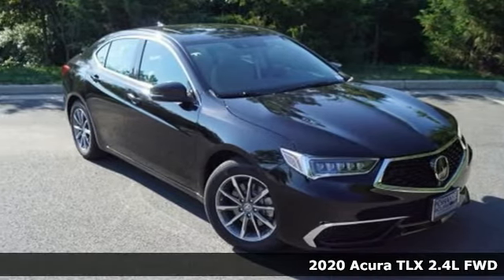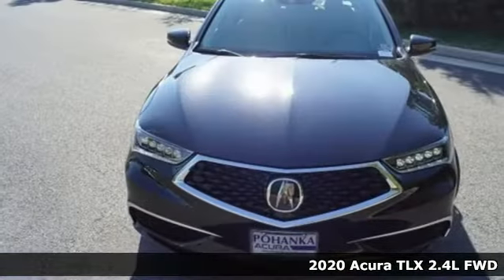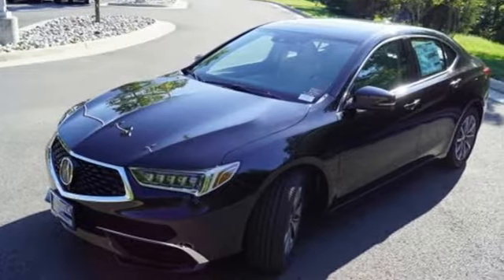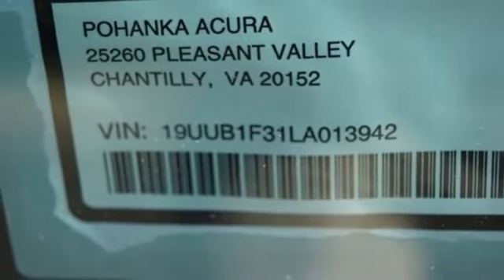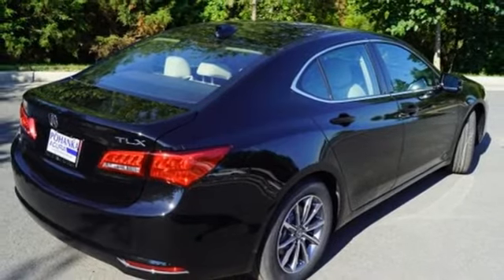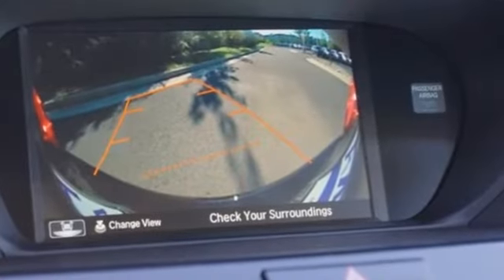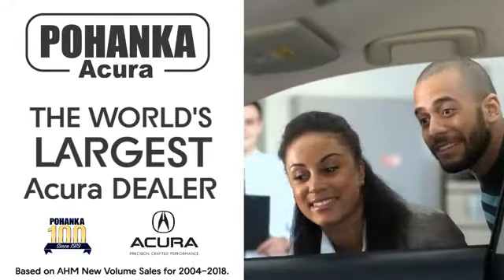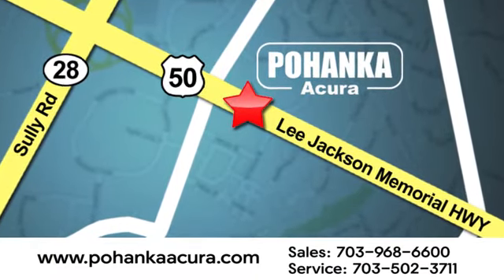New 2020 Acura TLX Fairfax VA Acura Washington-DC, DC ALA013942 - SOLD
Year: 2020
Make: Acura
Model: TLX
Trim: 2.4L
Engine: 2.4L DOHC 16V
Transmission: 8-Speed Dual-Clutch
Color: Black
Interior: Parchment
Stock #: ALA013942
VIN: 19UUB1F31LA013942
Majestic Black Pearl 2020 Acura TLX 2.4L FWD 8-Speed Dual-ClutchbrbrRecent Arrival! 23/33 City/Highway MPGbrbrbrWe make every effort to provide accurate information but please verify options and price with management before purchasing. All vehicles are subject to prior sale. All financing is subject to approved credit. Dealer installed options are additional. Stock photo colors, options and trim levels may vary. Not responsible for typographical errors. Published price subject to change without notice to correct errors and omissions or in the event of inventory fluctuations. Vehicles may be in transit to dealer. Vehicle photos may not match exact vehicle. Please call to confirm availability status. All prices exclude taxes, title, license, and a $799 documentation fee. Model tested with standard side airbags (SAB). Government 5-Star Safety Ratings are part of the National Highway Traffic Safety Administration (NHTSA). New Car Assessment Program **Based on model year EPA mileage ratings. Use for comparison purposes only. Your mileage will vary depending on driving conditions, how you drive and maintain your vehicle, battery pack age/condition, and other factors.

Address:
13911 Lee Jackson Highway